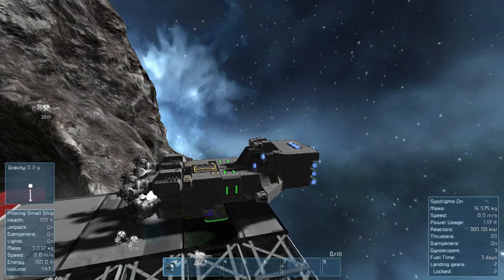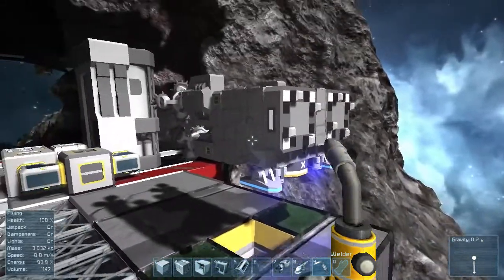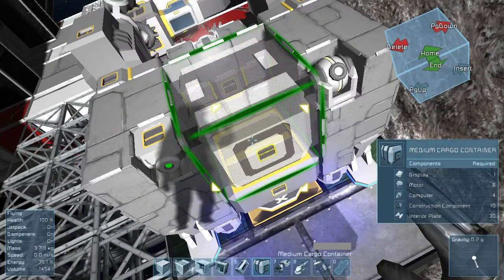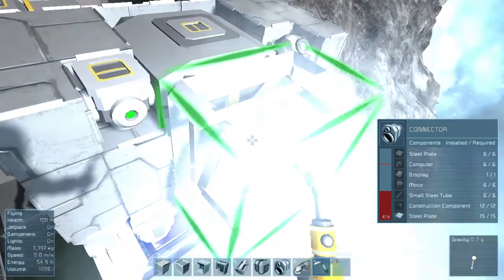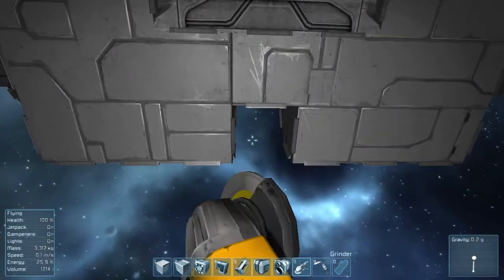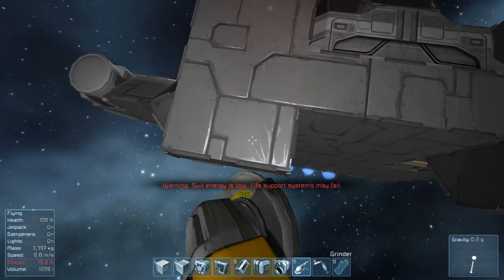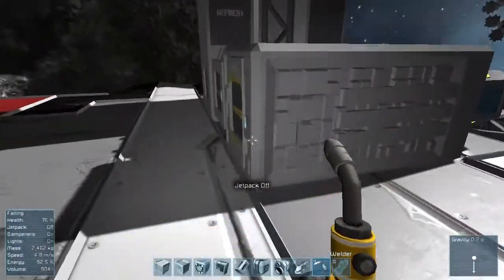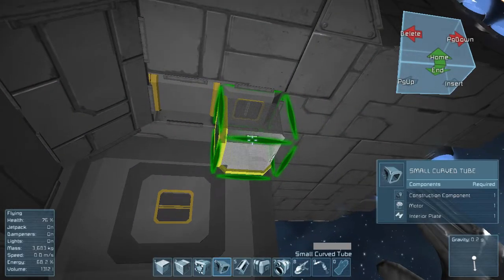Space Engineers (2014) - Survival Tutorial (Crashed Ship) Ep08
Connector blocks now connect to each other! Never leave your ship again! A quick video wherein we retrofit our modular ship design to take advantage of the new connector block mechanics.

This series shows you how to survive the Crashed Red Ship scenario in Space Engineers with only what you can salvage from your ship and mine from the surrounding asteroids. If you find these videos useful or entertaining, please take the time to "like" them so others can find them too!

What is Space Engineers?